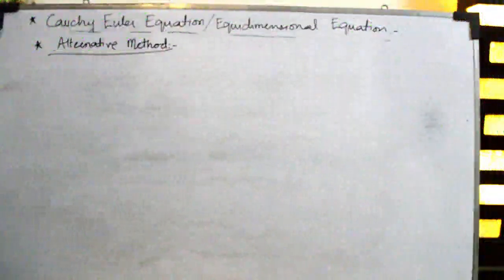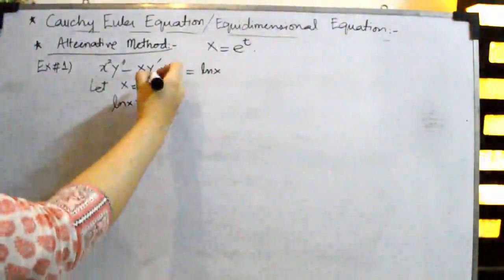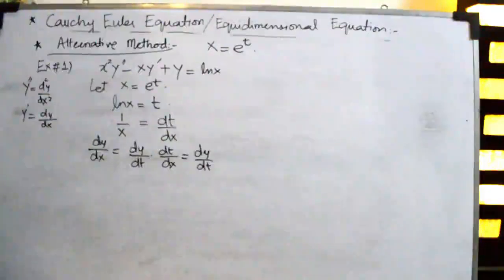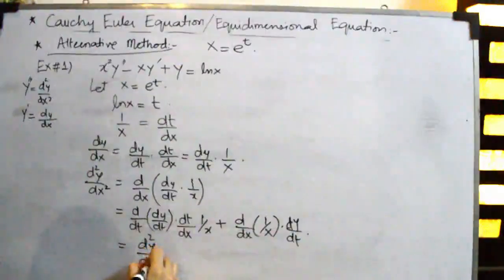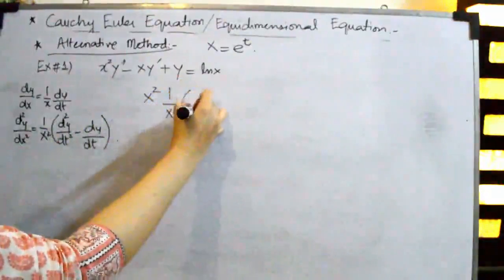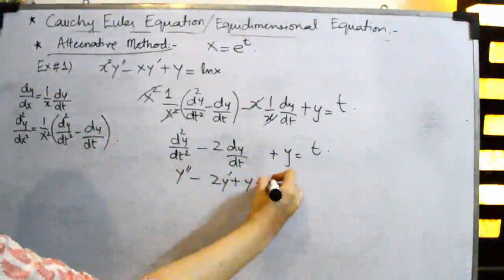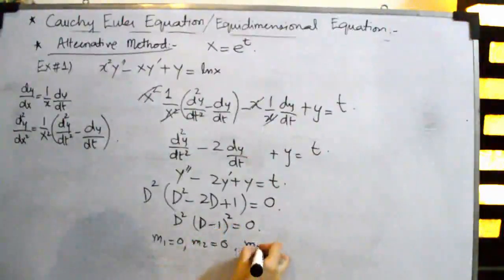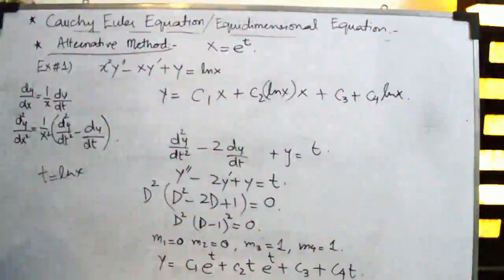Solution of Cauchy Euler's Equation | Alternative Method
Alternative method to solve Cauchy Euler's equation.